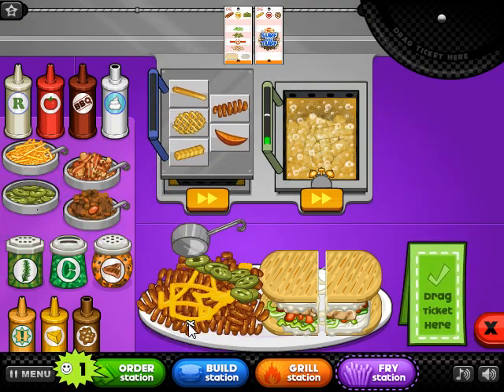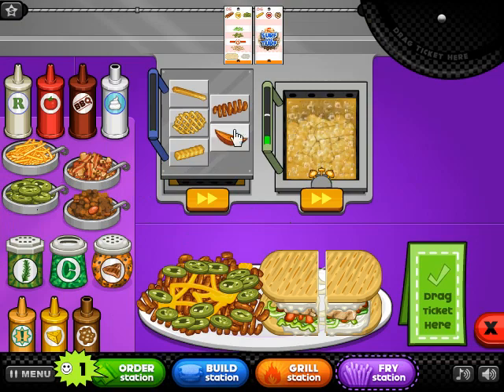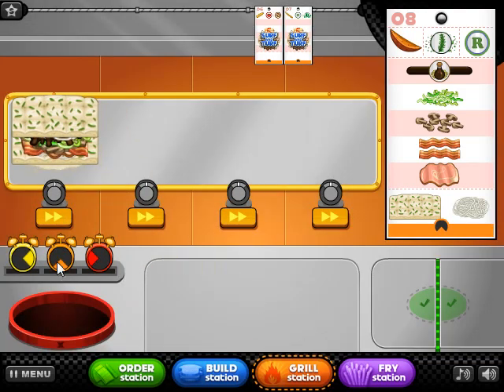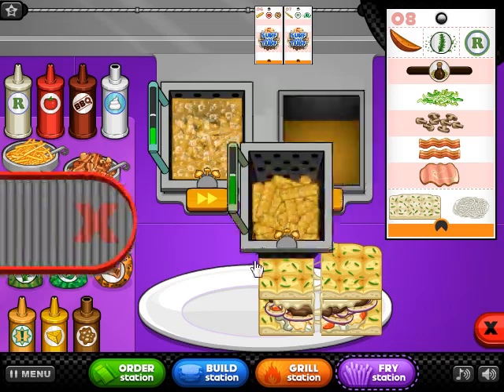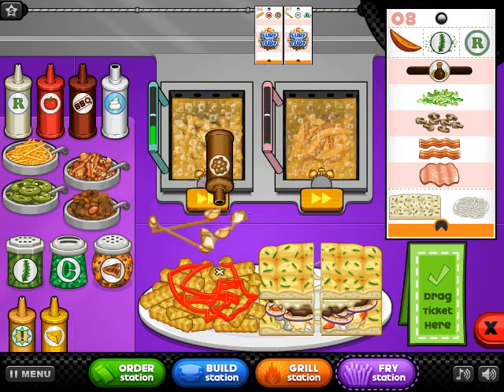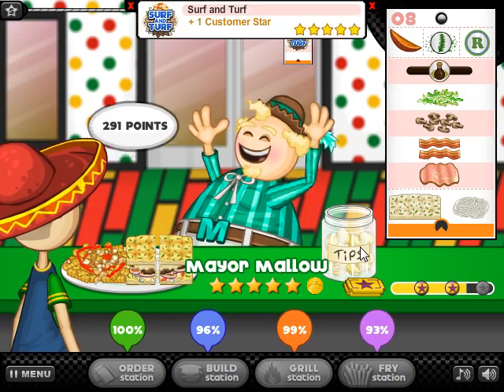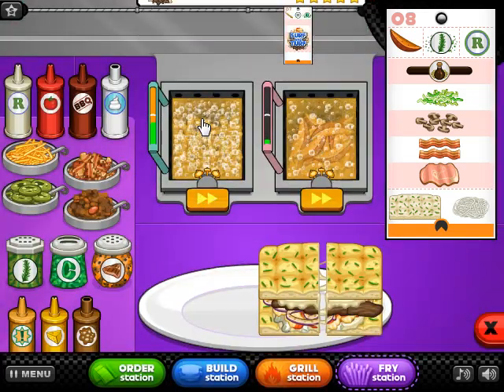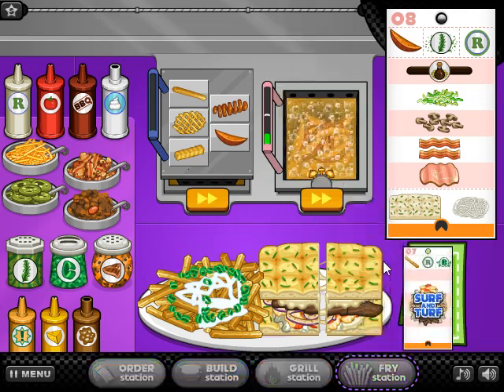Papa's Cheeseria - Day 174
Game Created by: Flipline Studios
Category: Strategy
Version: 1.0.2
Description: Build delicious grilled cheese sandwiches and pile on the fries at Papa's Cheeseria!  Customers can choose from a wide variety of breads, cheeses, toppings, and sauces for their sandwiches, and you'll unlock more as you play!  Create the gourmet grilled sandwiches, cook them on the grill, and serve them up with a heaping pile of fries.  Unlock 40 brand-new unique Special Recipes, and choose one to serve as the Daily Special each day in the restaurant, which also earns you special rewards!
I use Y8 Browser to play these games
I use oCam as my recorder